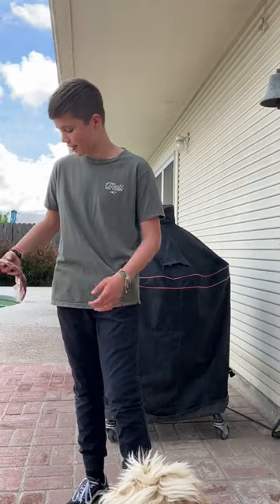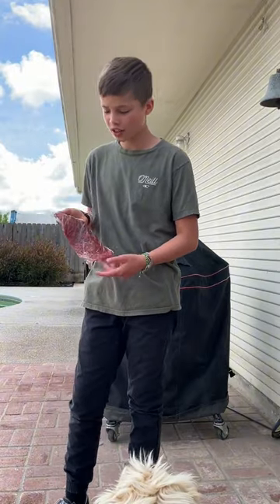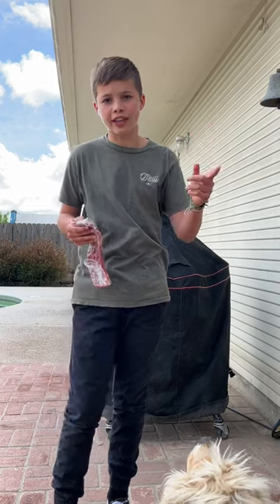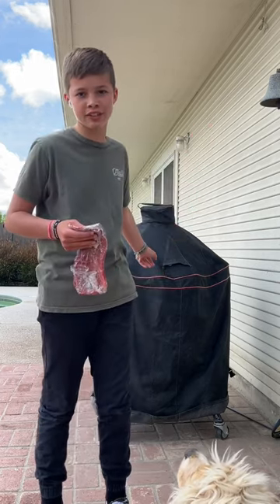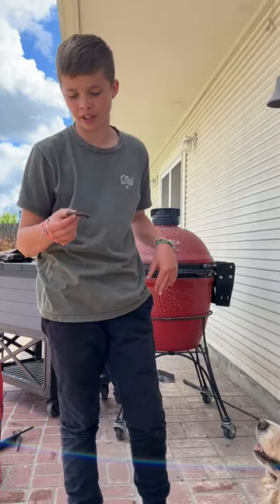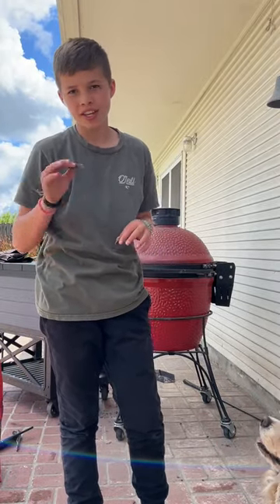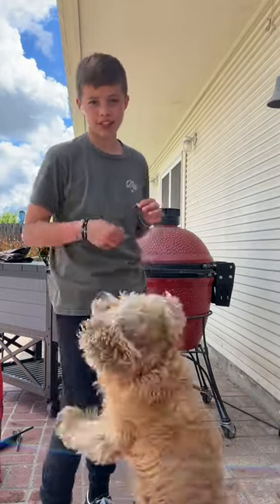Pan frying or Grilling pt 2